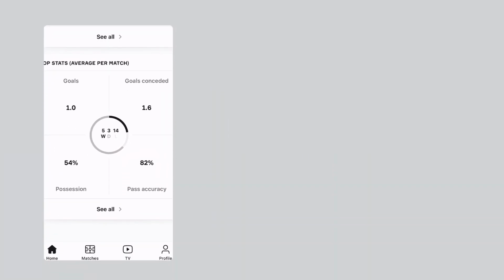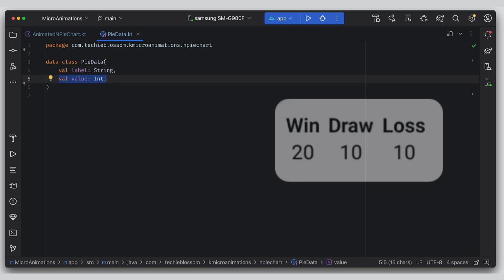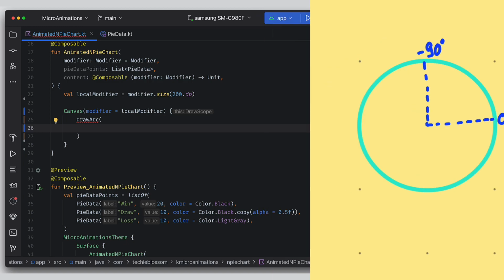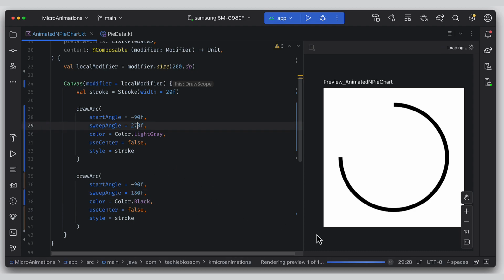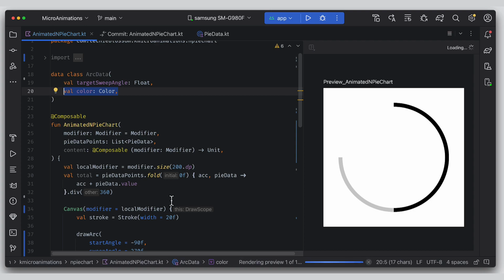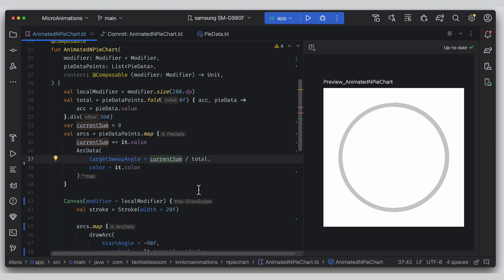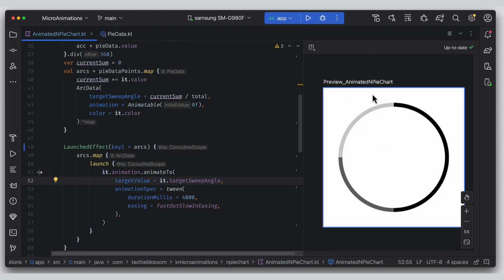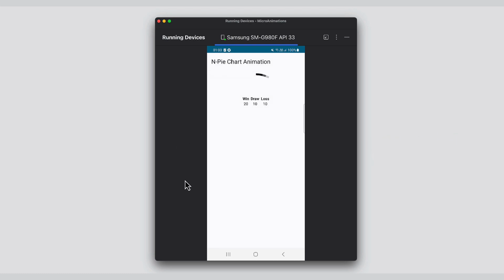How difficult is it to animate a Pie-chart in Jetpack Compose | Learn in easy steps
In this educational video, you will discover how to create an animated N-pie chart using Jetpack Compose. If you're an Android enthusiast looking to enhance your animation skills, this tutorial is for you! By following along, you'll gain valuable knowledge on implementing a pie chart in a circular fashion using Jetpack Compose. Get ready to add some visual flair to your Android applications with this insightful tutorial on jetpack compose, android, animation, and pie chart!

01:41 What is best way to create a Composable?
03:12 How to create arcs in Jetpack Compose?
03:33 Coordinate system for Jetpack Compose?
09:36 How to start animation on launch in Jetpack Compose?